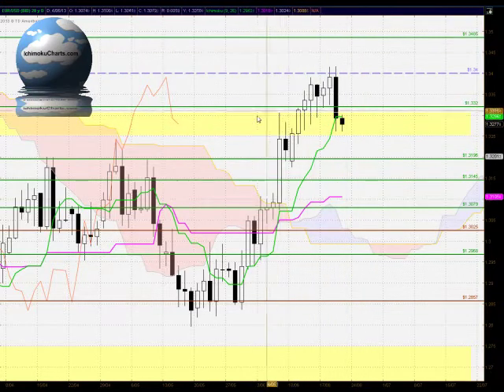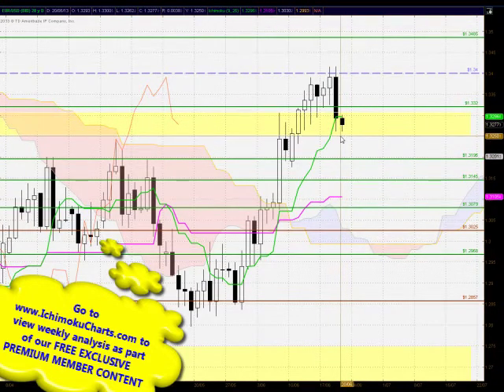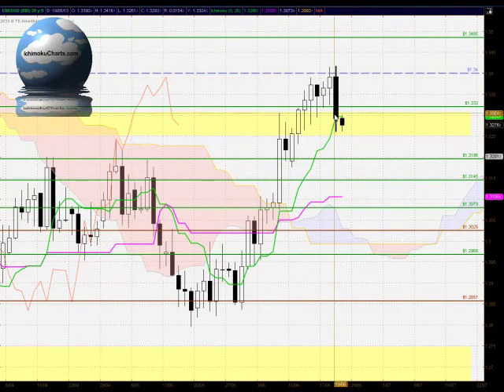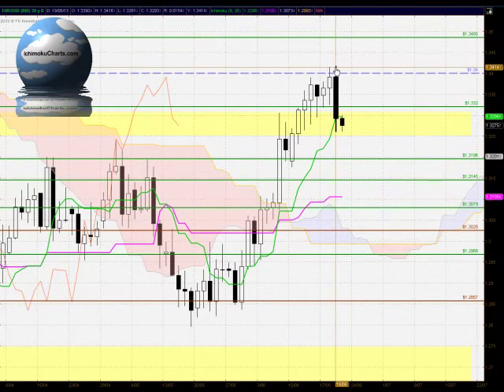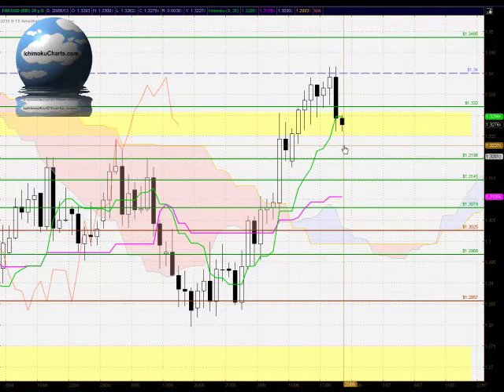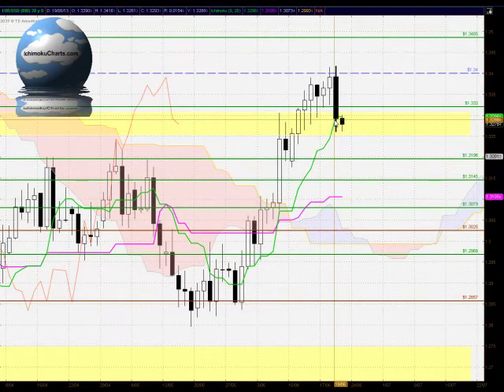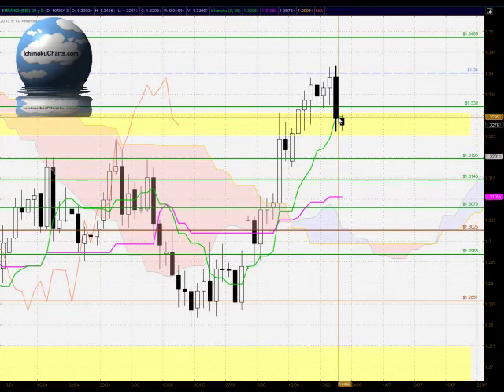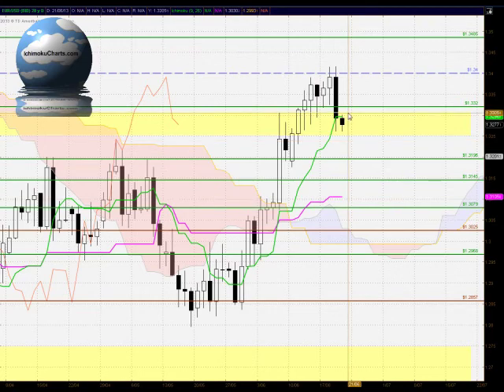Daily EUR/USD FX FREE Ichimoku, Candlestick and Fibonacci analysis for June 19th 2013